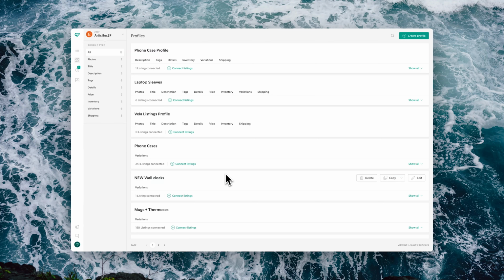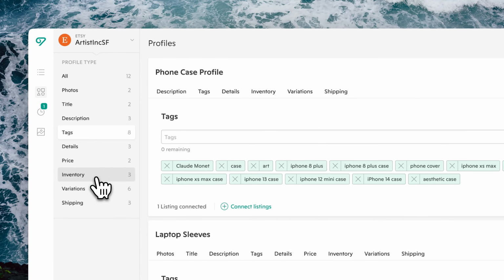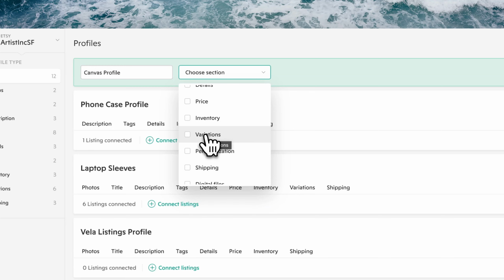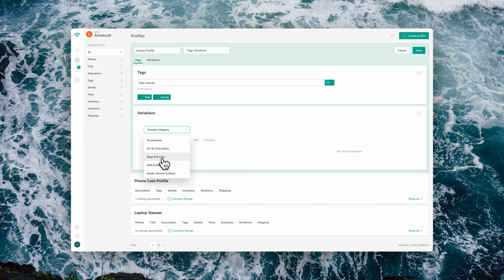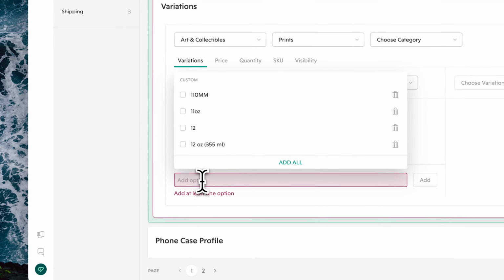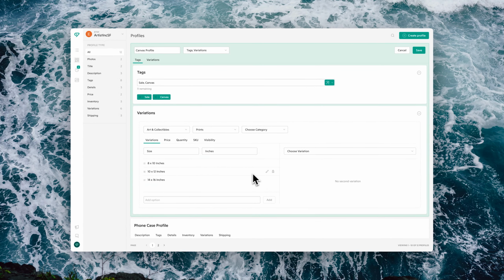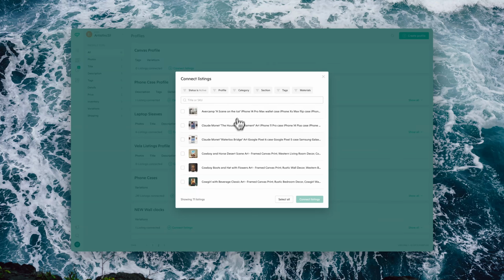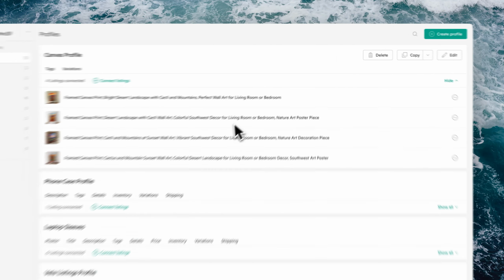Create new profiles from scratch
0:00 Overview
1:16 Adding profile attributes
2:00 Adding Variations
4:06 Connecting listings